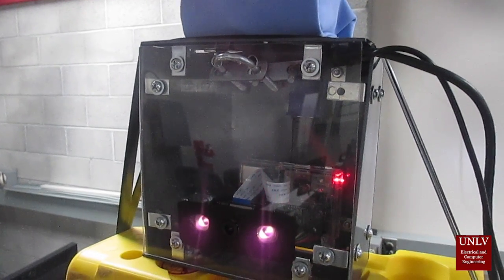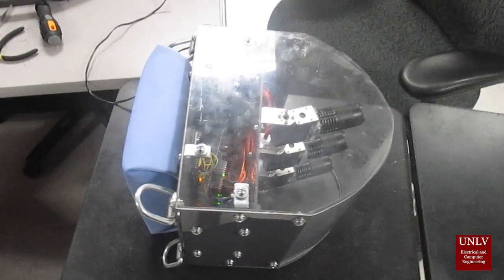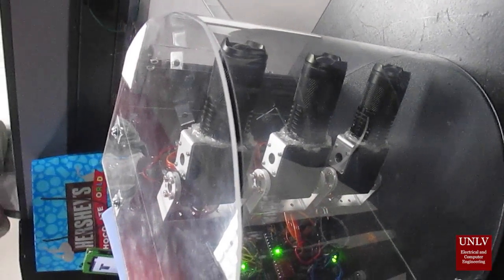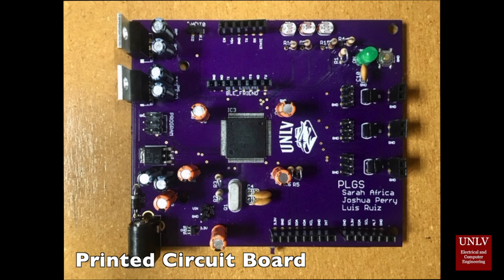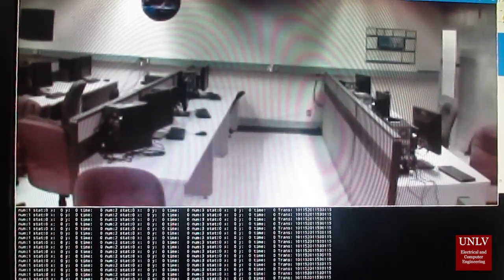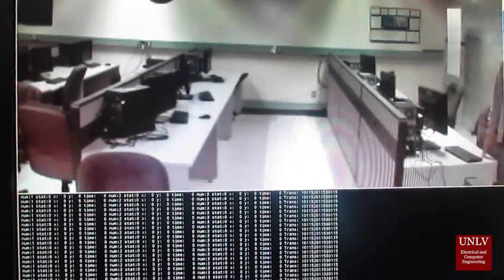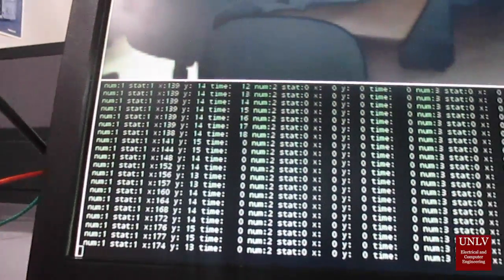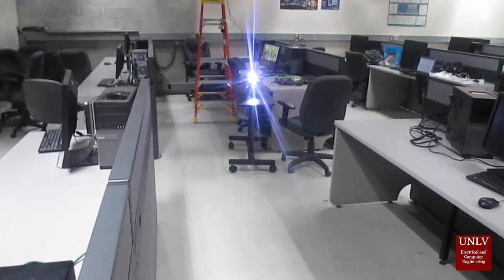The Pedestrian Lighting Guidance System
The Pedestrian Lighting Guidance System (PLGS) is designed to aid pedestrians in crossing the street during the nighttime. The device consists of a camera, Raspberry Pi, microcontroller, temperature sensor, photoresistors, servos, and LED lights. The camera is used to detect the pedestrian. The Raspberry Pi tracks the pedestrian through a tracking software system. The microcontroller fetches data from the Raspberry Pi and sends the location of the pedestrian to the servos. The temperature sensor successfully monitors the external temperature to ensure the complete system does not operate over 110 degrees to protect circuitry from overheating. The photoresistors monitor conditions so the device will only operate the complete system during the nighttime. Finally, the servos will position the LED lights and illuminate the pedestrian to ensure proper lighting from one side of the crosswalk to the other. The PLGS will activate when it is dark enough outside to necessitate functionality and will shut off with a warning signal on windy or extremely hot days where detection would be difficult. The final prototype accomplished successful human tracking and lighting system of up to three individuals. The PLGS will reduce the pedestrian fatalities that occur at crosswalks or intersections during the nighttime.